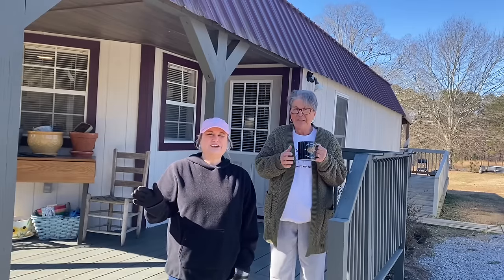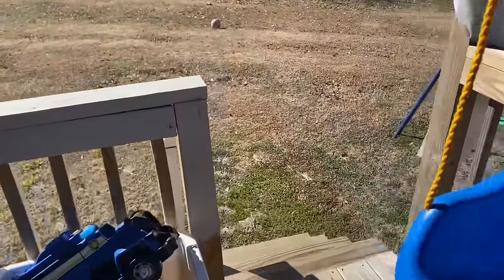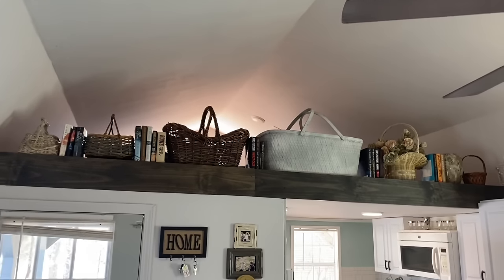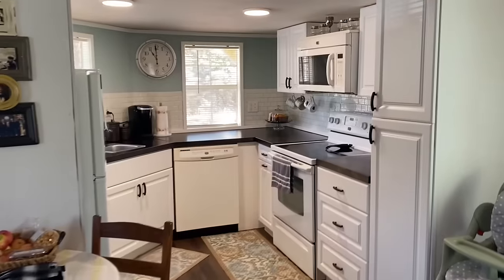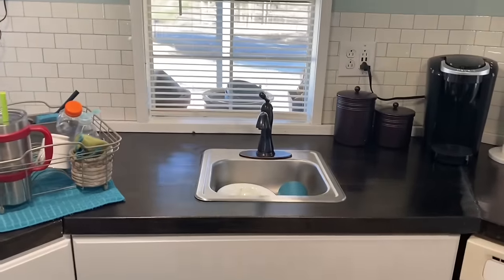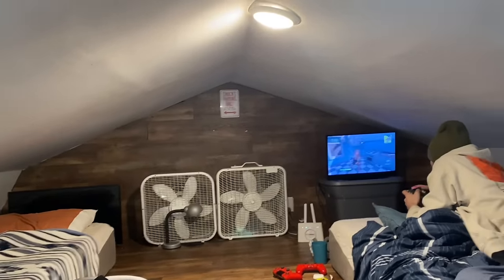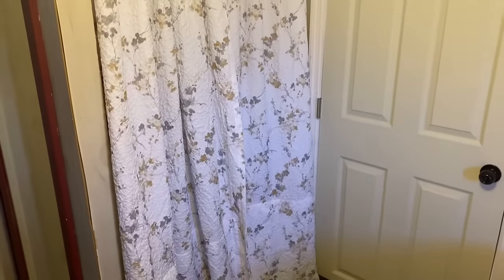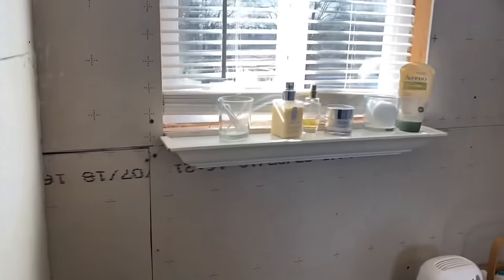Mom's Tiny Home Tour-Shed converted to Tiny Home-475 sq ft-Tiny House Living-Cost Breakdown Included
Y'all, I am so excited to show you my mom's tiny home with cost breakdown. I thought she had lost her mind when she told me she was going to buy a shed and convert it into a home! I love everything she has done here.  She lives comfortably, conveniently and economically in this 475 square foot tiny home.  Thanks for joining us today on this home tour!